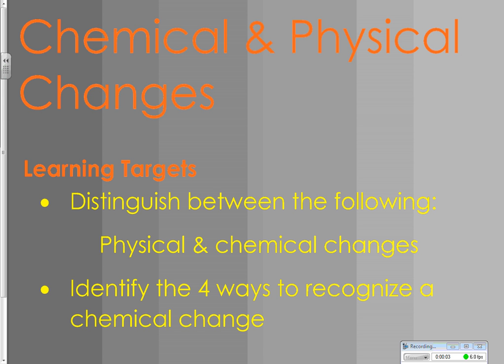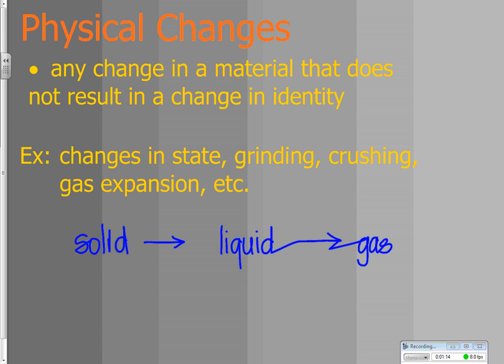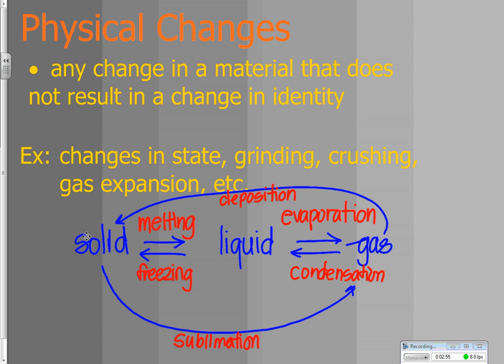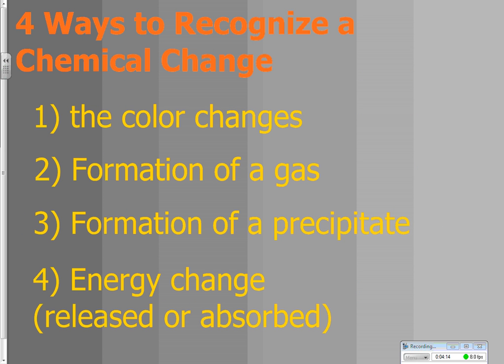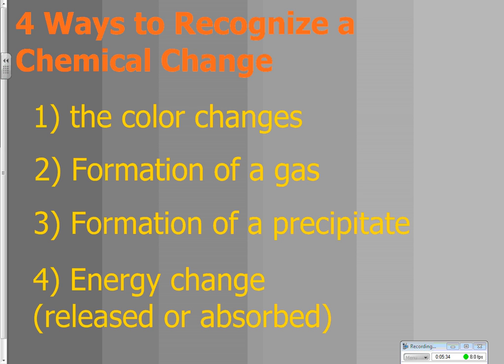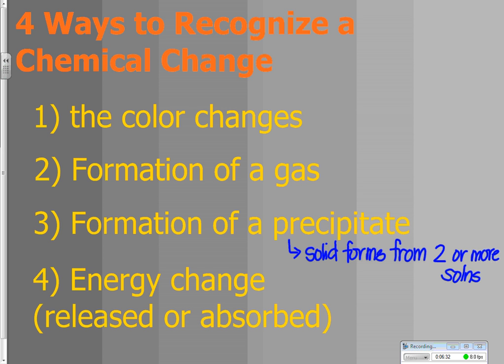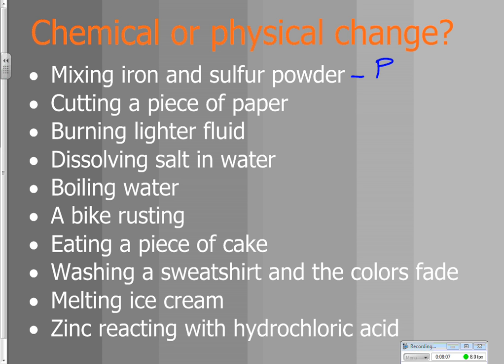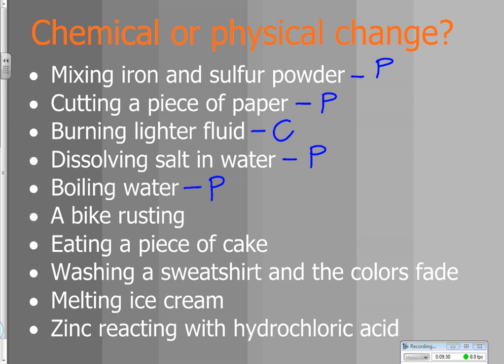Ch 1 Chemical & Physical Changes